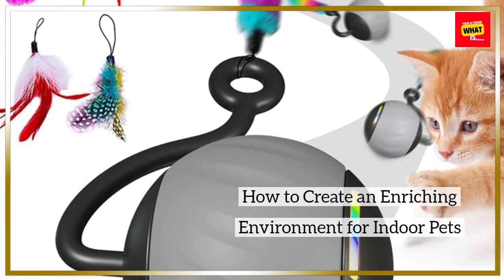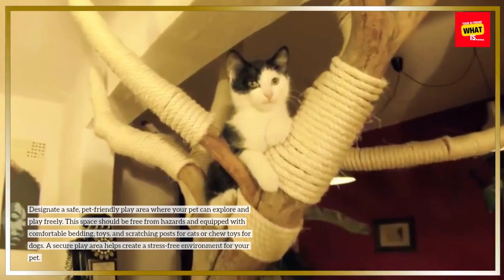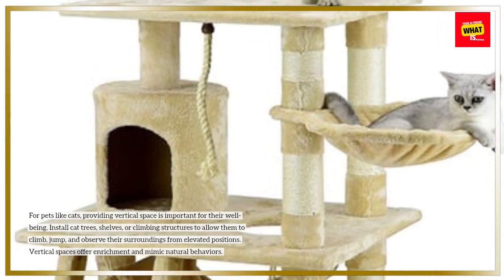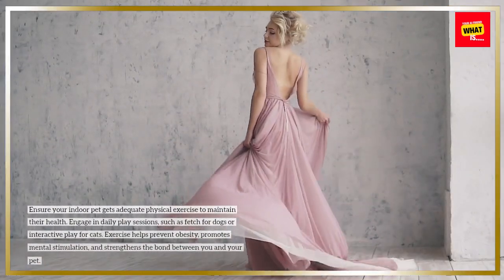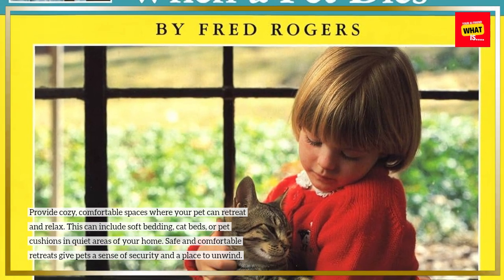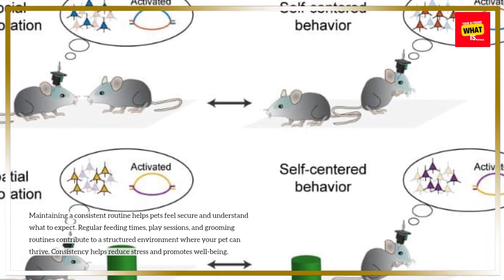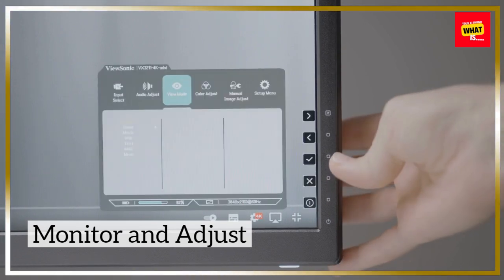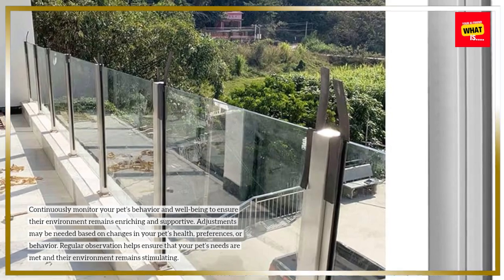How to Create an Enriching Environment for Indoor Pets?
Want to make your indoor pet's environment more stimulating? Discover tips for creating a fun and enriching space for your furry friend.